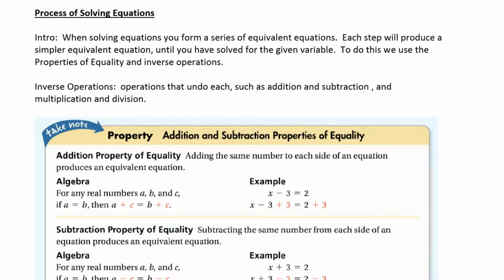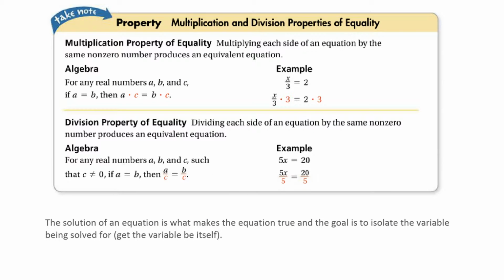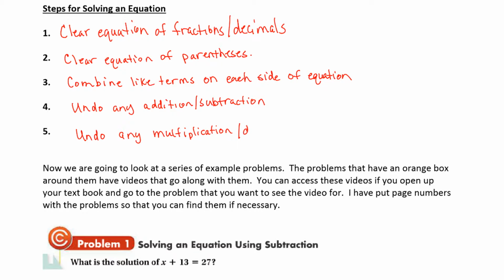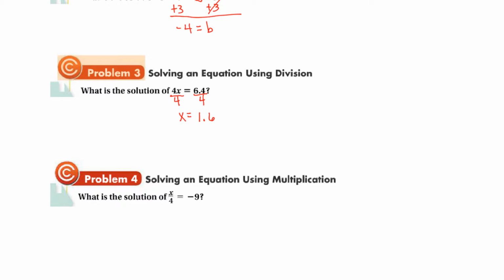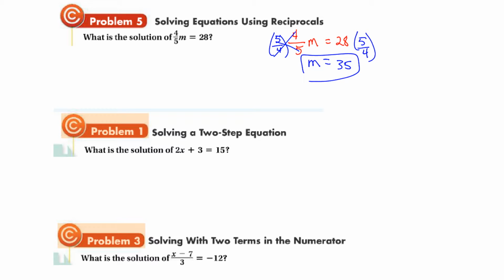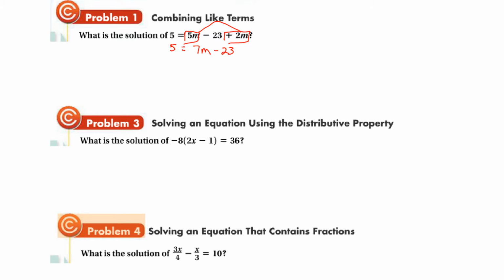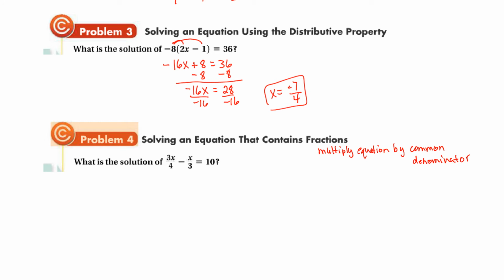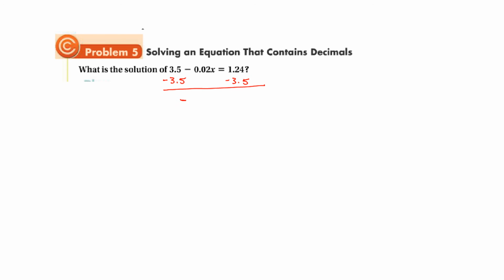Alg 1, Solving Equations, Part I